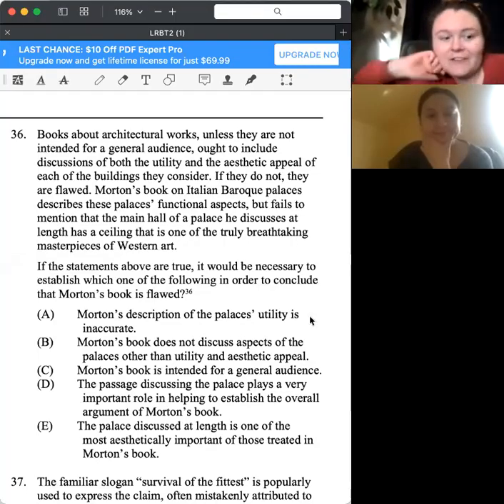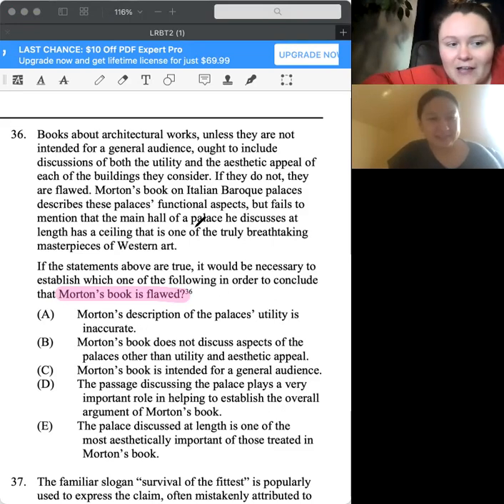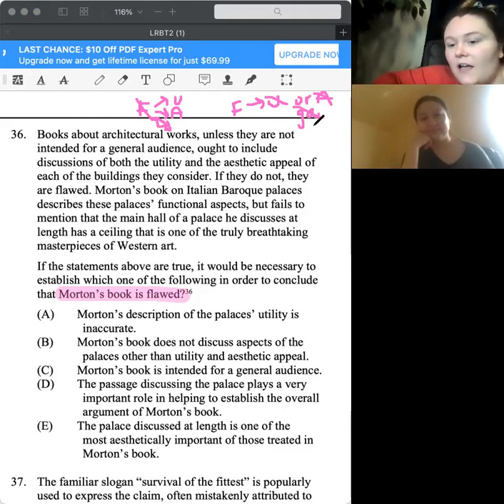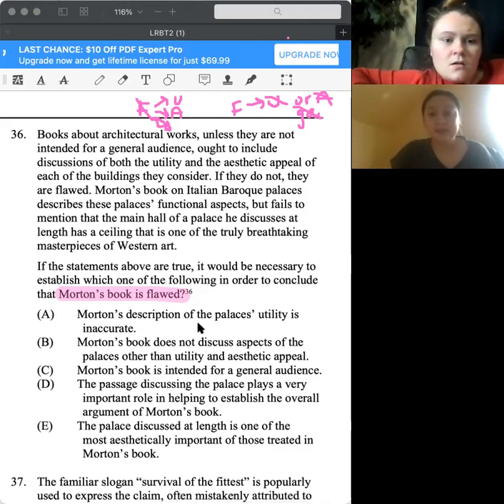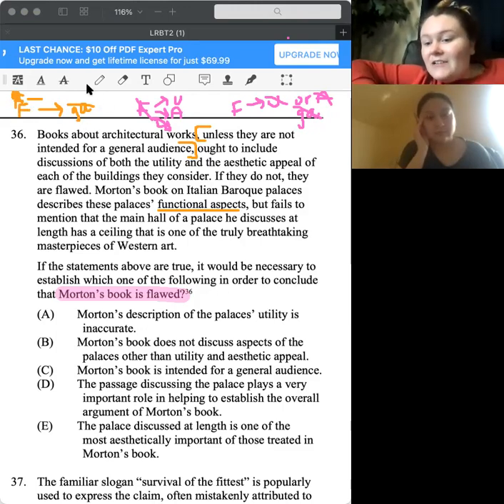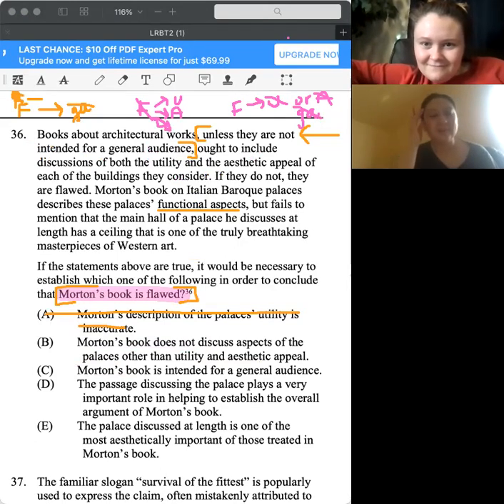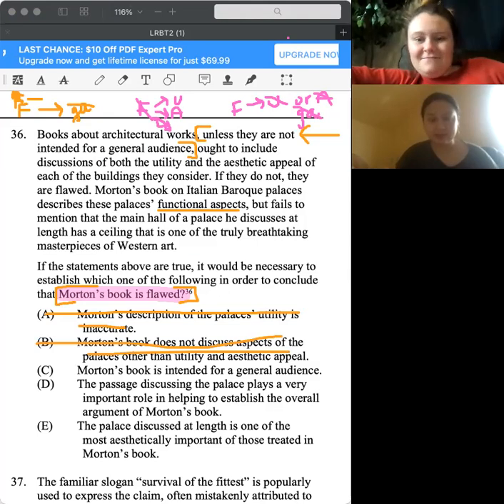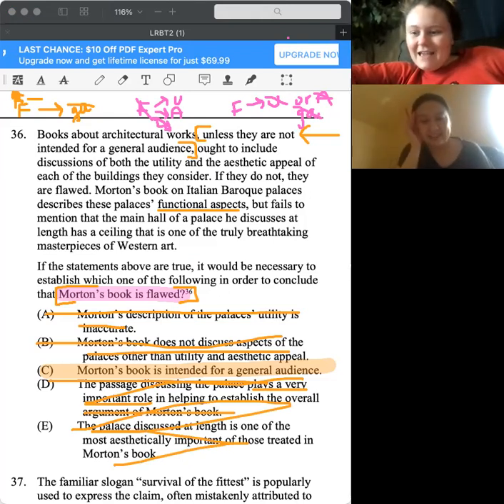PT21 - LR2 - 6 (Necessary Assumption) (LRBT2 - 36)